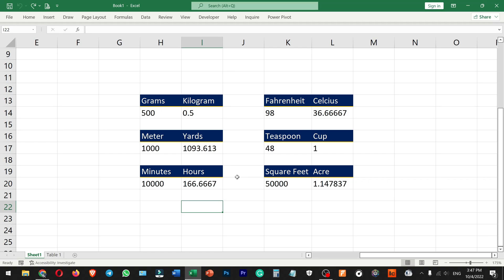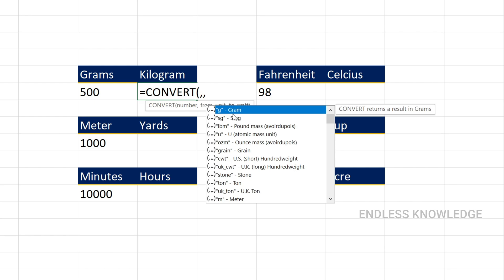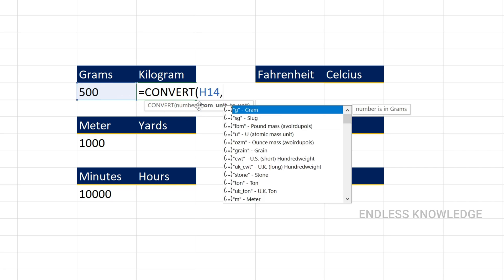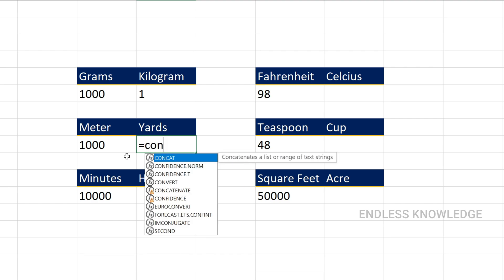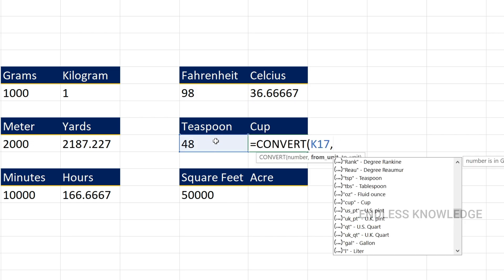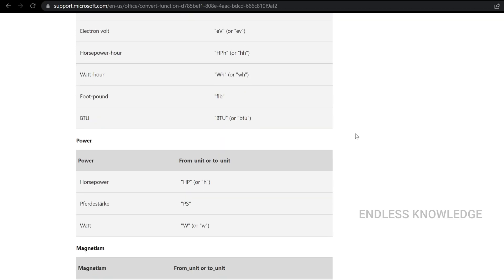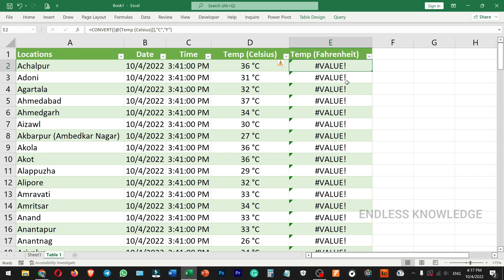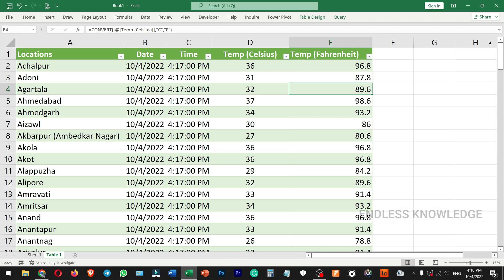Convert Function in Excel in Tamil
How to Convert Measurement Units in MS Excel step by step Tutorial.